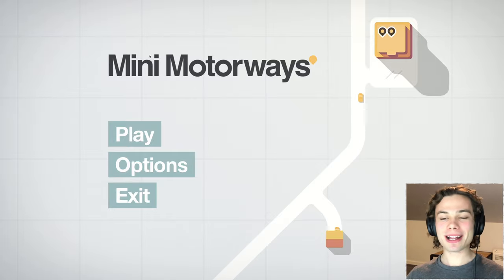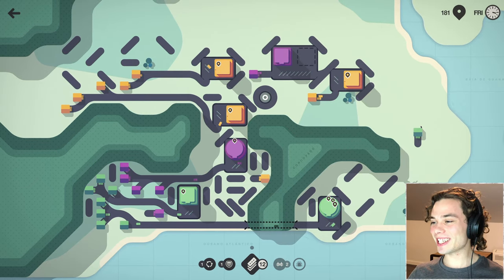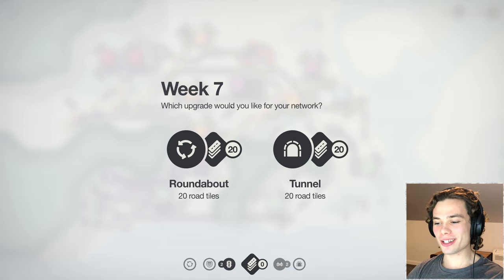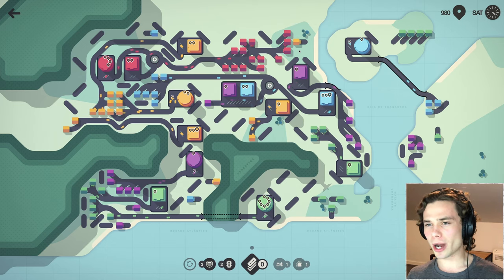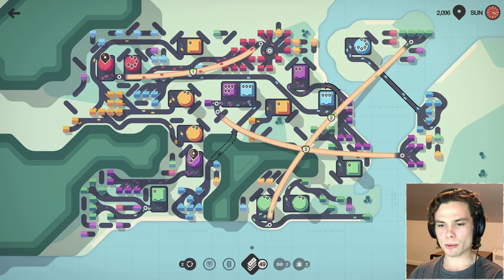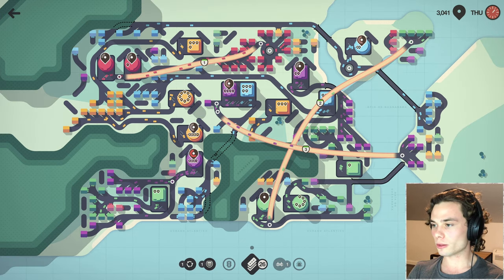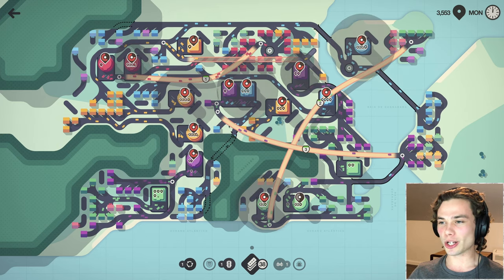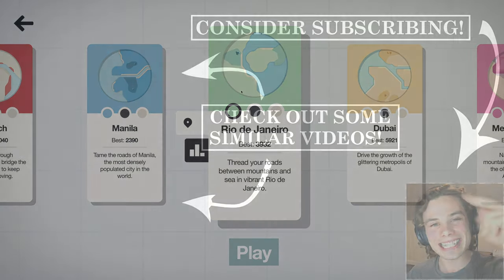Efficient Roundabouts Vs Traffic Lights In Mini Motorways!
In this video I use Mini Motorways and strategy to design and maintain a perfect city! With hundred of cars always on the move, Mini Motorways quickly becomes a brain bender as you struggle to keep up with the hustle and bustle of a major city! Mini Motorways give you absolute control over the management and design of major cities from all around the world. Using  Mini Motorways, tunnels, roundabouts and traffic lights, each with their own weakness and advantage, which one will be victorious? Only time will tell!